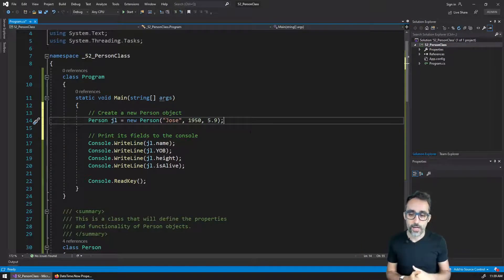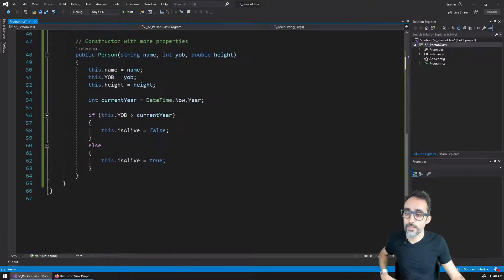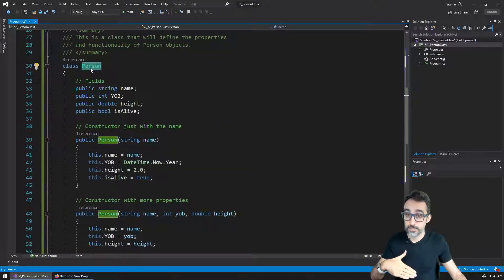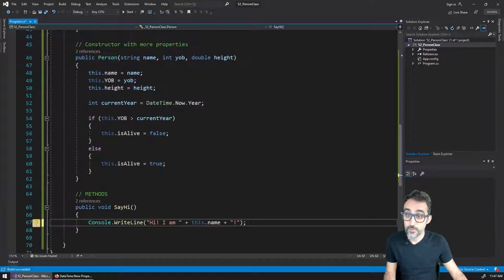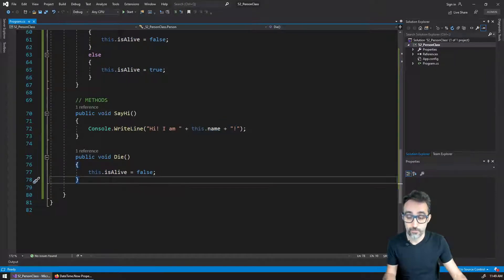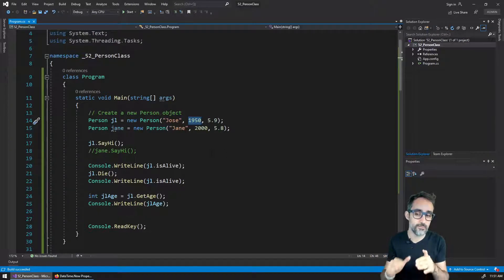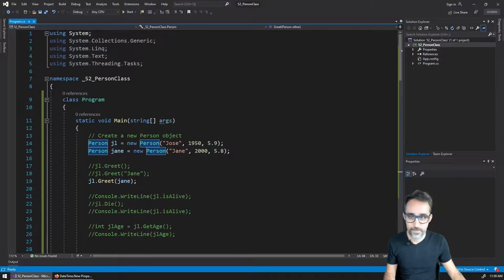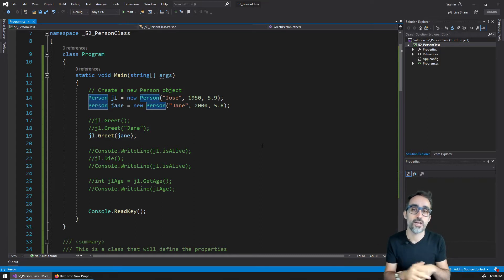9.7 Class Methods - Learning C#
In this video, I describe how we can add functionality to Objects by defining internal functions called Methods.